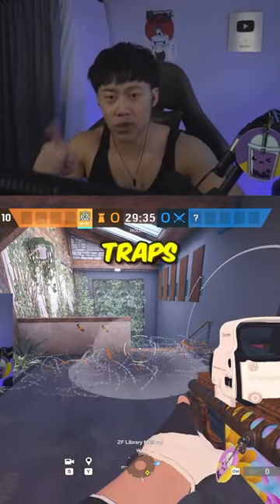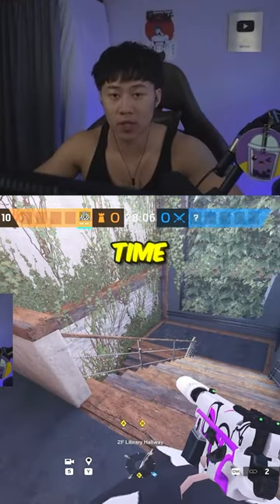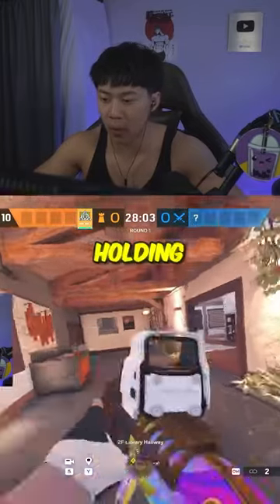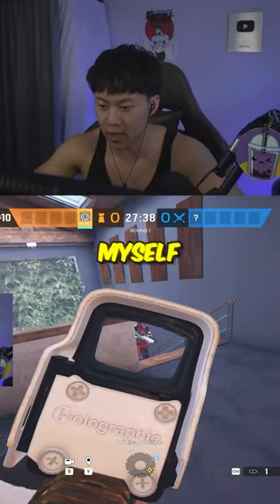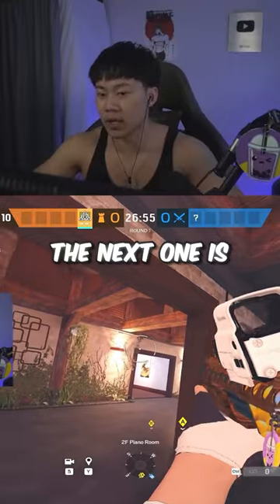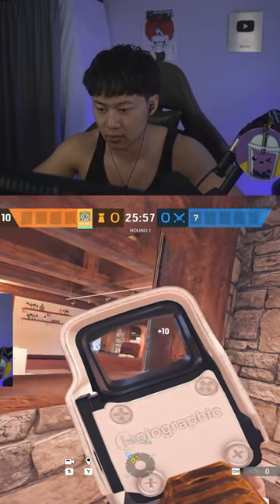You're Placing Traps WRONG in R6